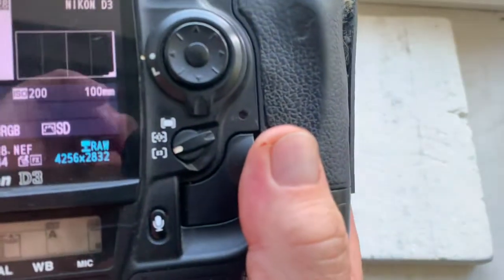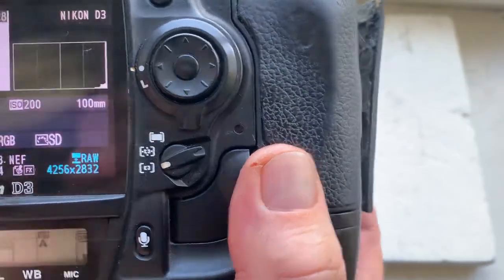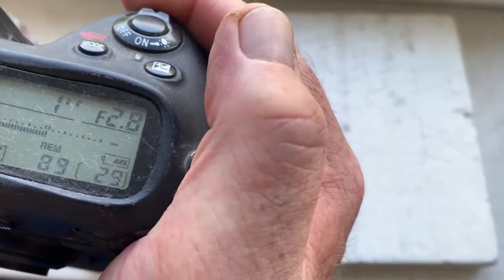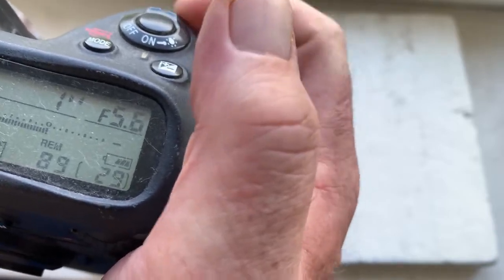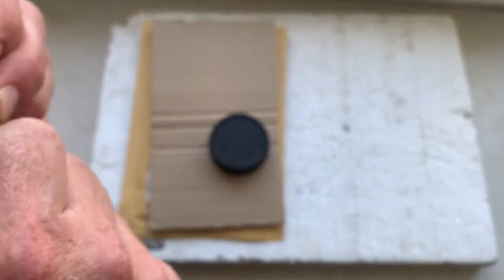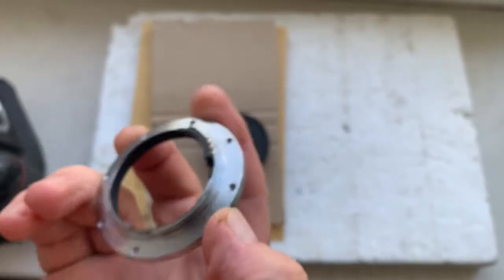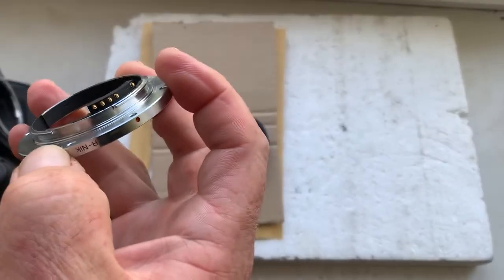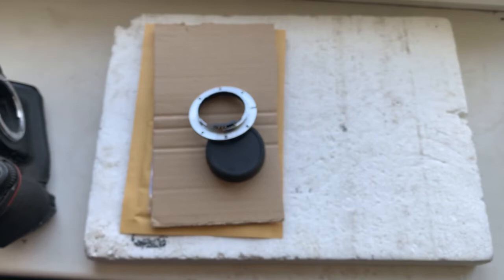Leica R-Nikon with Dandelion Chip. (For James S.)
Leica R-Nikon with Dandelion Chip.
For:
Leica  Elmarit R  100 mm/f2.8-22
For all questions and purchase write here::